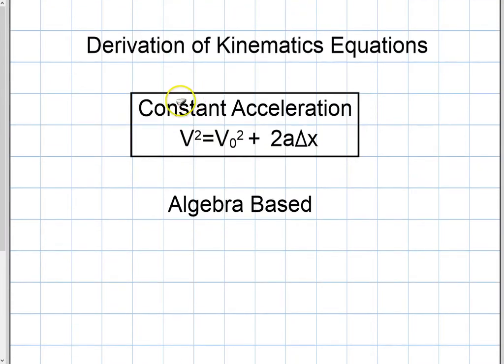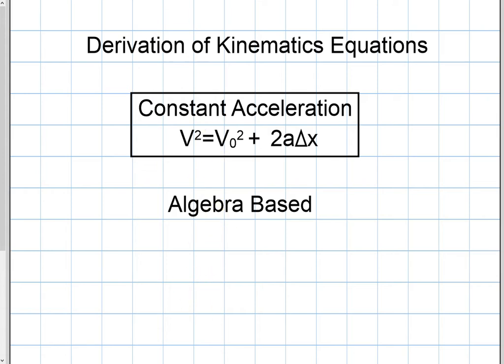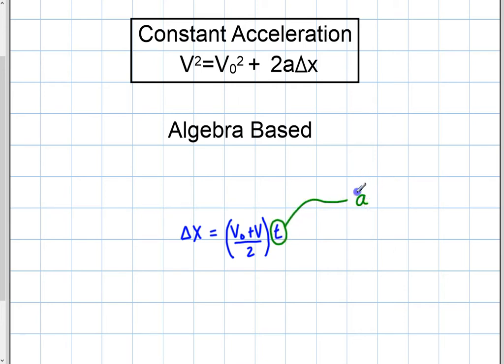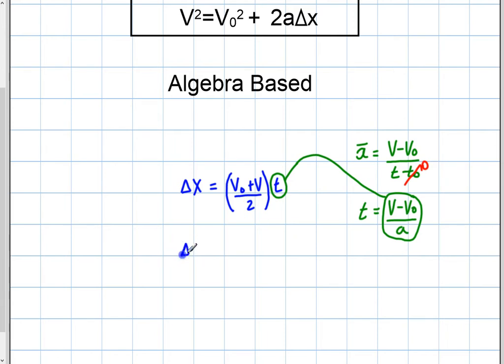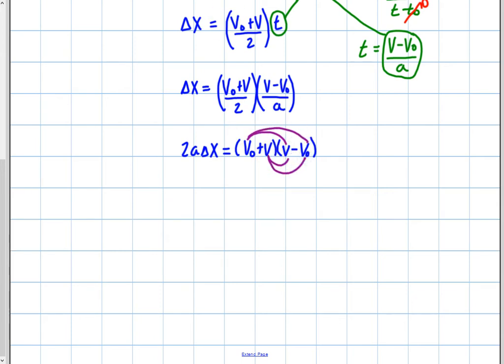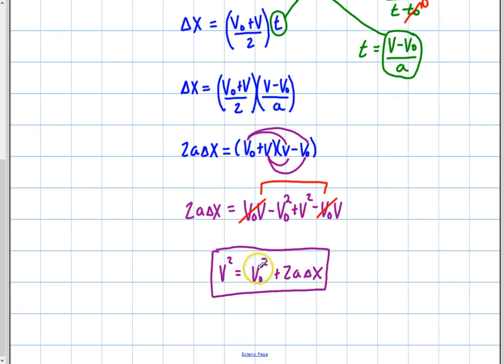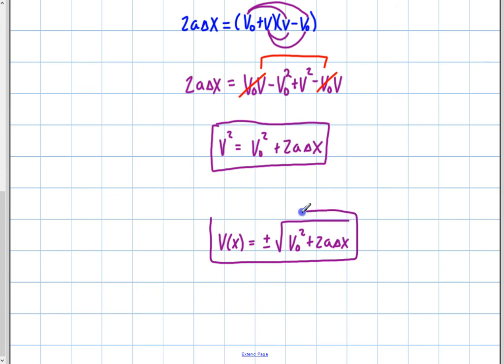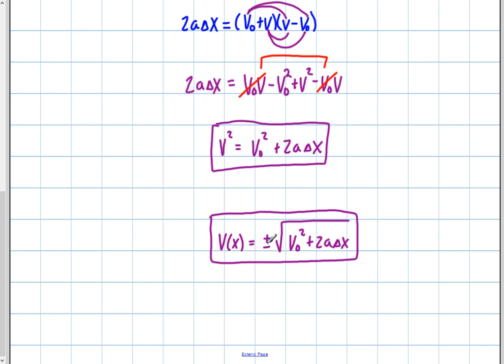Physics: Kinematics: Alg Based V^2=Vo^2 + 2ax: Part 6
This is a basic algebra based derivation of V^2=Vo^2 + 2ax.